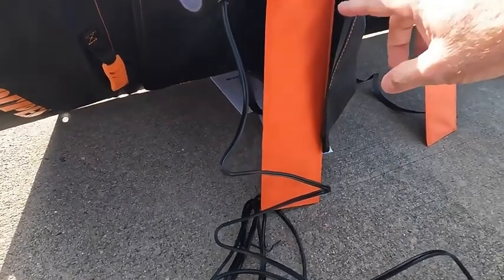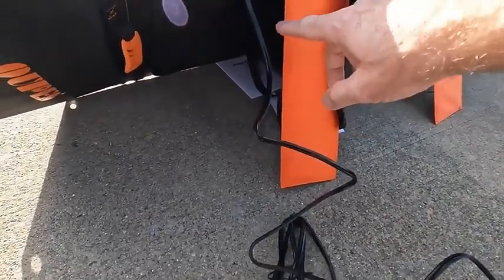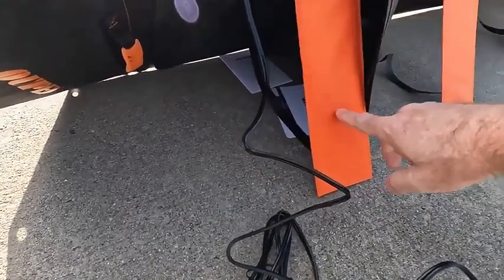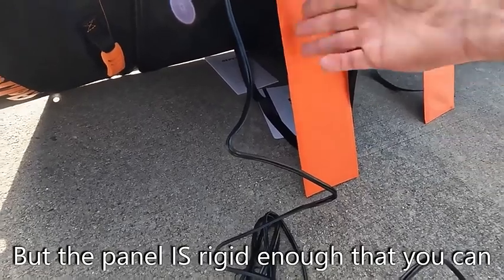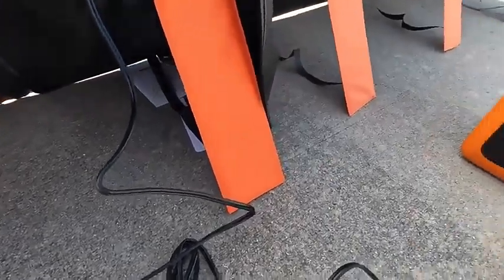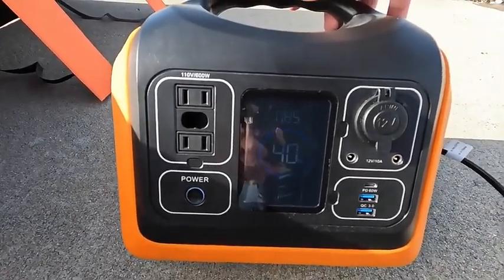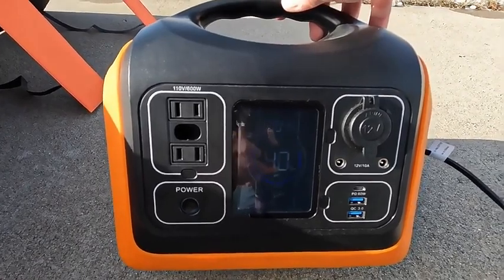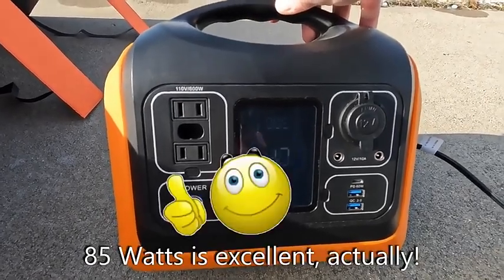Supply Camping Tragbare Kraftwerk 600w Powerstation Lifepo4 Battery Bank Charge Solar Generator